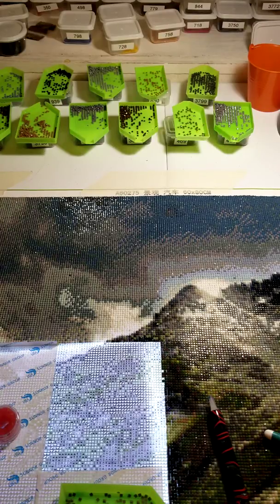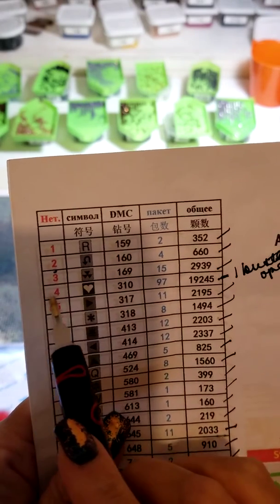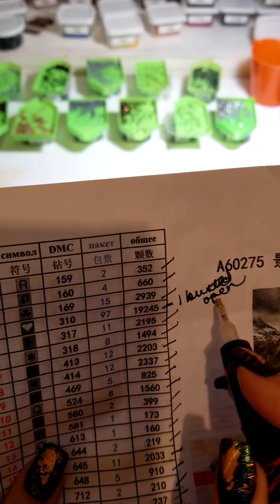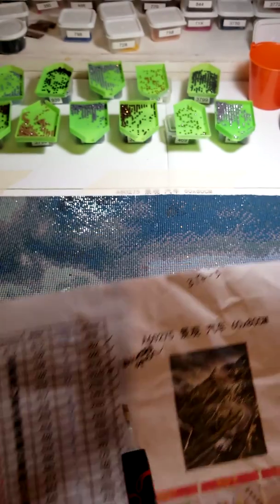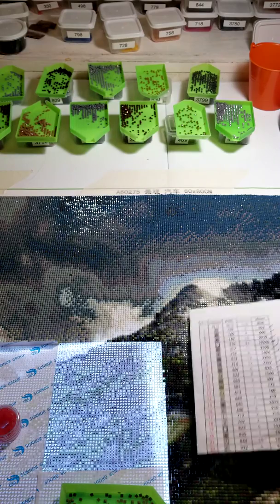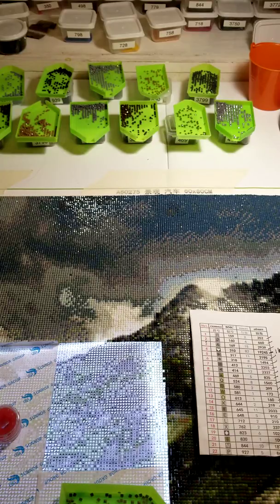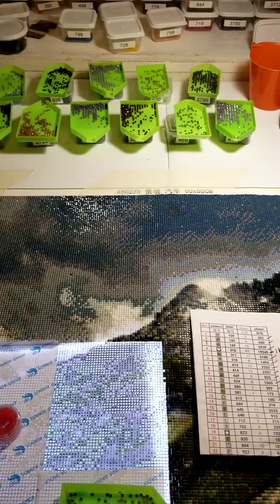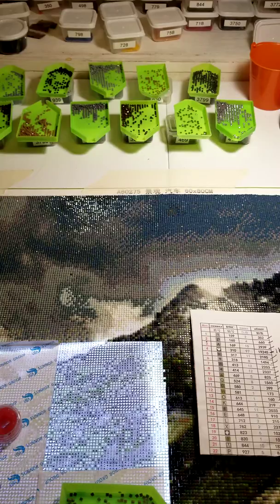5D Diamond Painting, Missing Drills